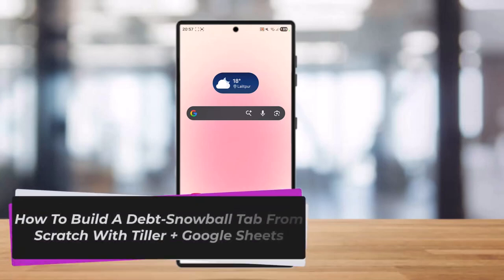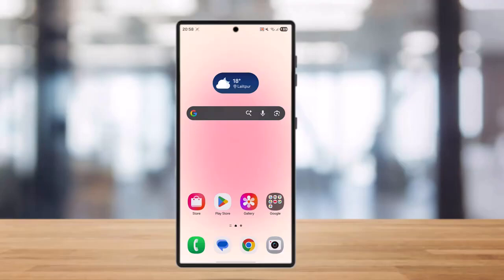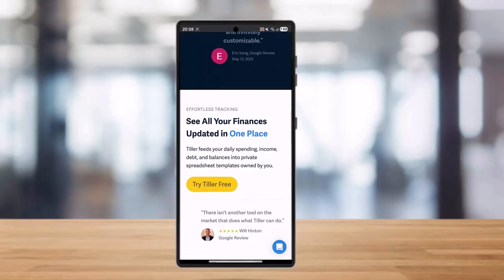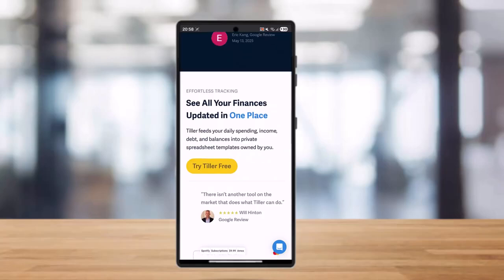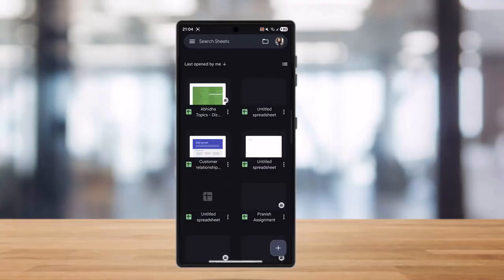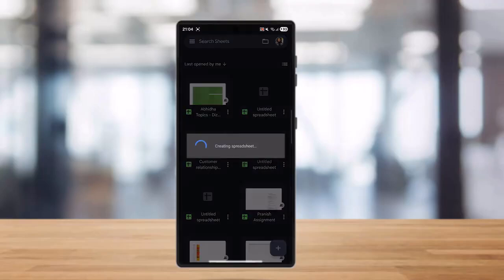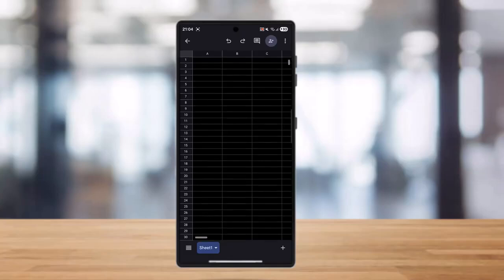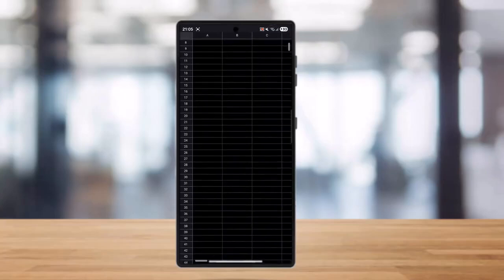How To Build A Debt Snowball Tab From Scratch With Tiller + Google Sheets!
In today’s video, we’re going to walk you through how to build a debt-free snowball tab from scratch in Tiller + Google Sheets. This method is perfect if you want a clear and organized way to tackle debt using the popular Debt Snowball strategy. So without wasting much time, let’s dive straight into it.

Before setting up your snowball tracker, make sure your Tiller account is properly configured. Once Tiller is set up, your bank balances and transactions will automatically populate in the Balances and Transactions tabs. This real-time data connection is what makes Tiller powerful for custom budgeting tools like the debt snowball sheet.

Next, open your Google Sheet and create a brand-new tab. Rename this tab to Debt Snowball Tracker. This will be your main workspace for tracking each debt and monitoring payoff progress. Creating a clean structure from the start makes your tracker easy to maintain.

Now it’s time to set up your headers. In Row 1, create the following columns:
A1: Creditor
B1: Starting Balance
C1: Interest Rate
D1: Minimum Payment
E1: Extra Payment
F1: Total Payment
G1: Remaining Balance
H1: Debt Paid Off
Once these headers are in place, you can begin listing your debts and entering their details.

Finally, input and prioritize all your debts. You can sort them from smallest balance to largest (snowball method) or highest interest to lowest (avalanche method). Add the necessary formulas for remaining balance and total payment, and you're all set! Your custom debt snowball tracker will now help you stay consistent and motivated on your journey to becoming debt-free.